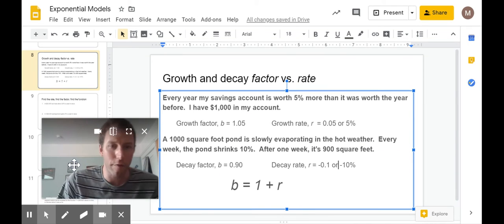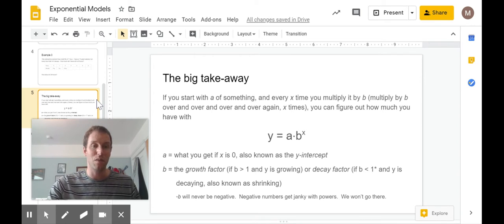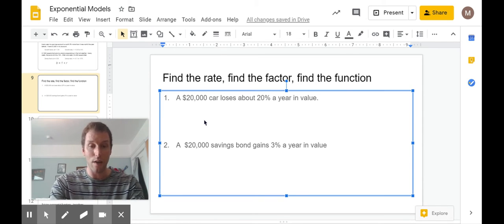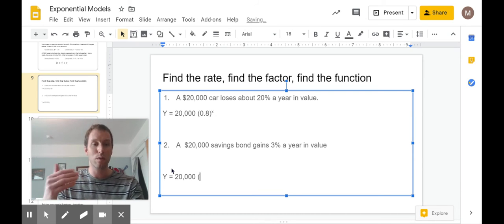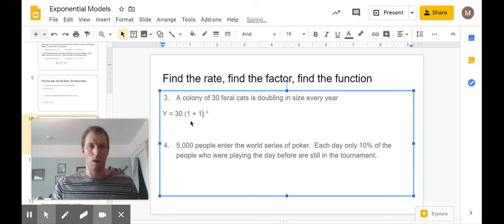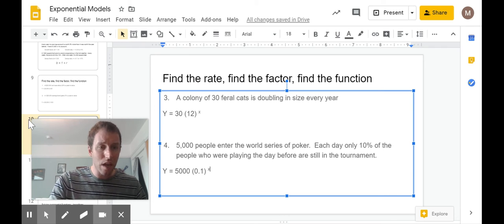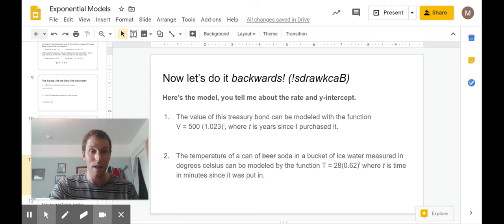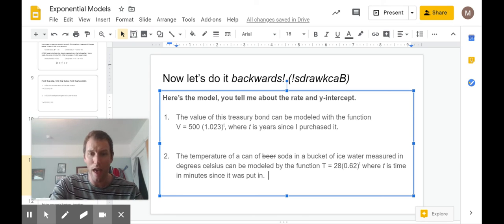Exponential Models - Part 3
Part 3 of lecture on exponential models